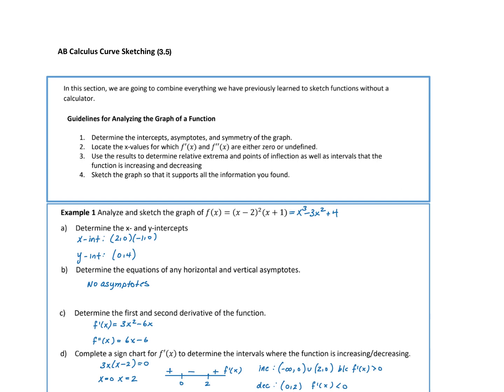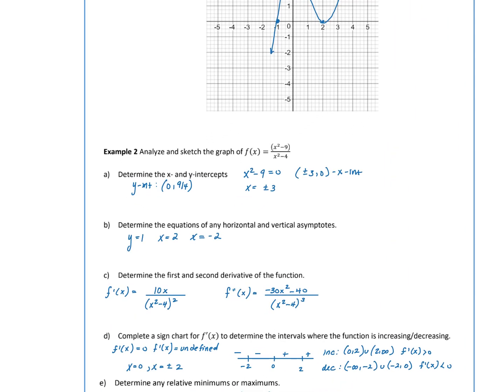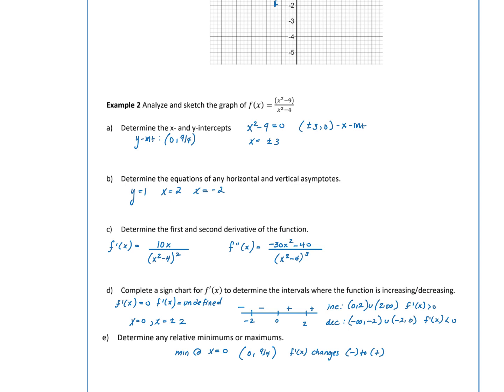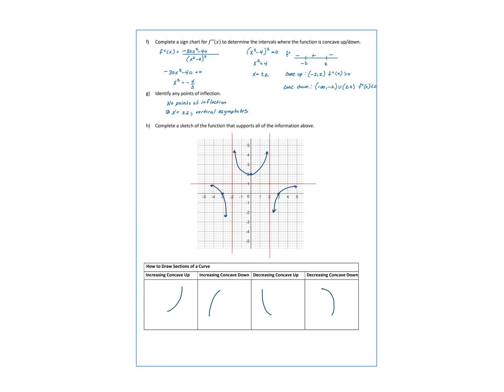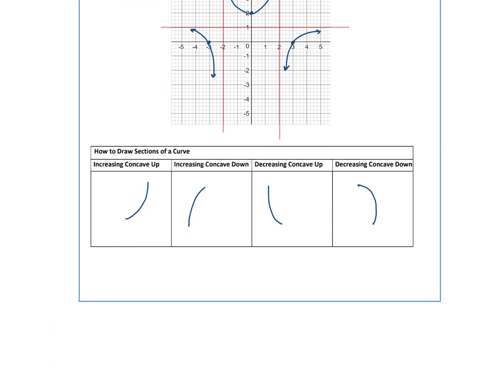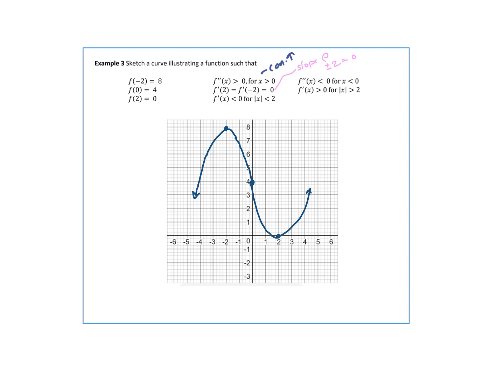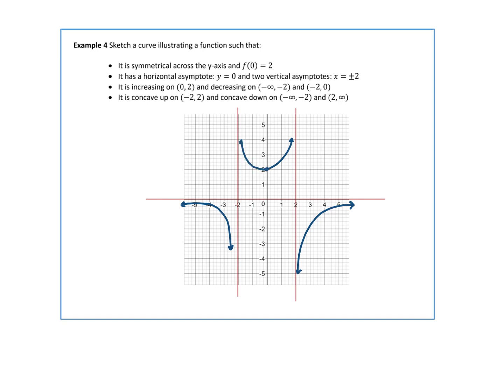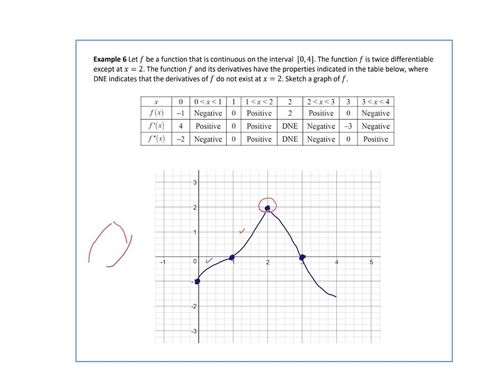3.5 Notes Curve Sketching_Completed